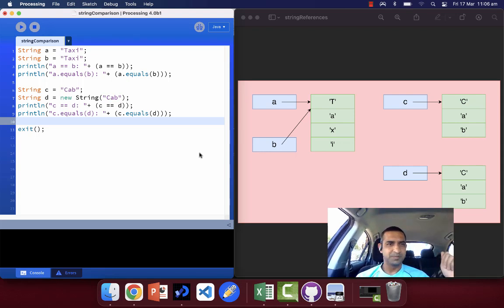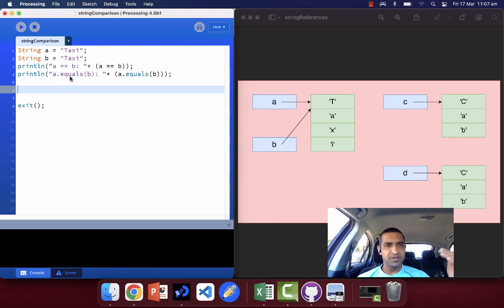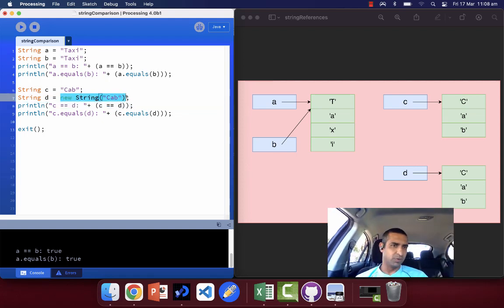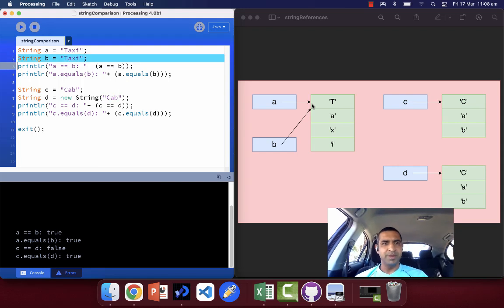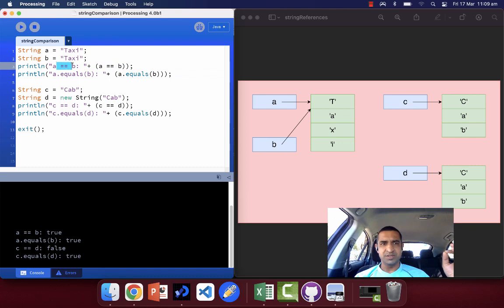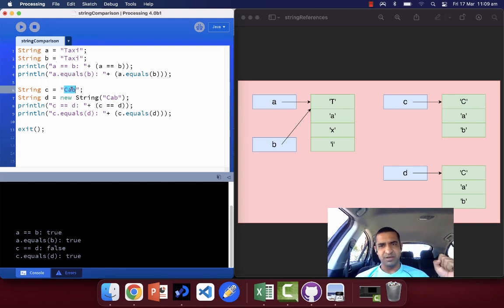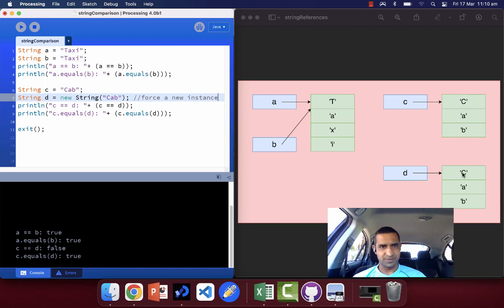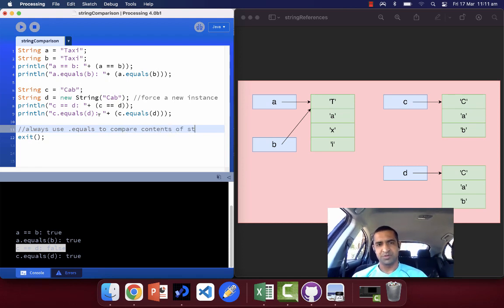COMP1000 Video 57 - String Comparison (and String Pool)